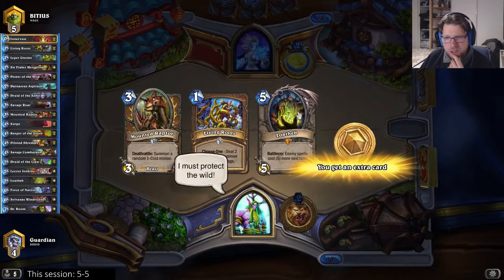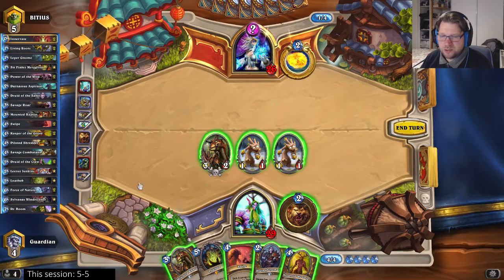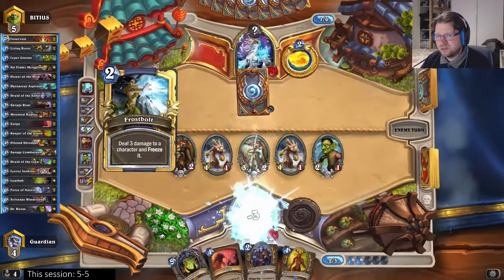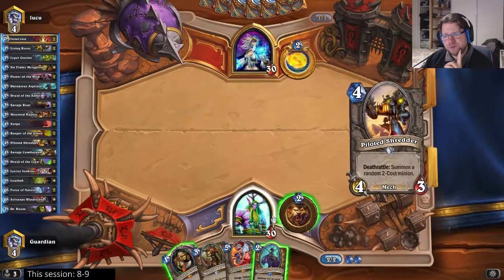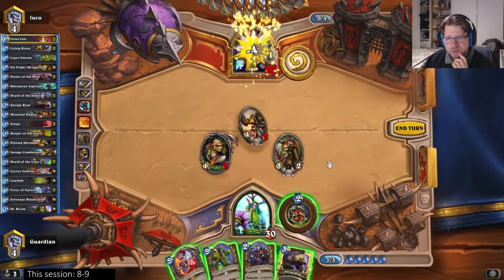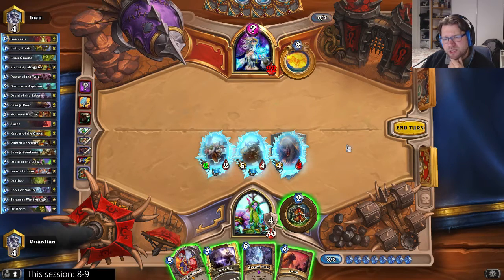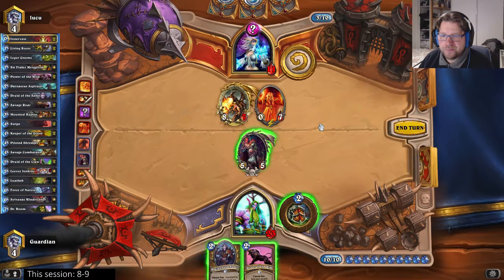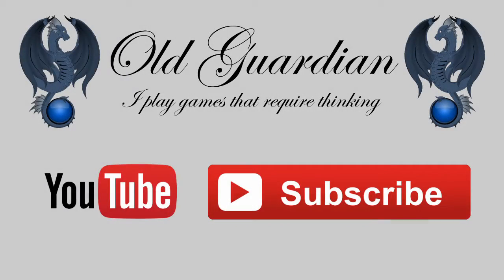Hearthstone S23 Leeroy Aggro Druid vs Freeze Mage - Time to charge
Early is season 23, I returned to Aggro Druid after a few seasons since playing it. I had already previously used Power of the Wild instead of Knife Juggler for more flexibility on whether I want to buff my minions or just summon a 3/2.

This time, I took the changes a step further by removing Fel Reavers. Fel Reaver is a nice card, a whole lot of power at a cheap cost, but playing with the deck a bit left me underwhelmed with its current capabilities: with Keeper of Uldaman, Paladin has yet another counter to it, and it seemed that I rarely actually got to punch face with it. My chosen replacements, at least so far, are Leeroy Jenkins (for yet another burst opportunity) and Sylvanas Windrunner (to give me a little bit of extra boost against control decks).

This video shows gameplay against Freeze Mage. There are two matches in it. With the additional charge capabilities this deck has, Freeze Mage has to be wary of surprising damage at all times..